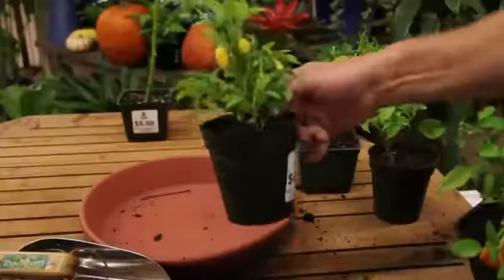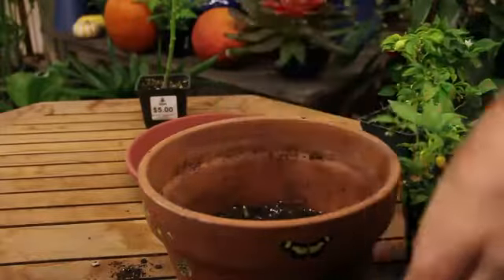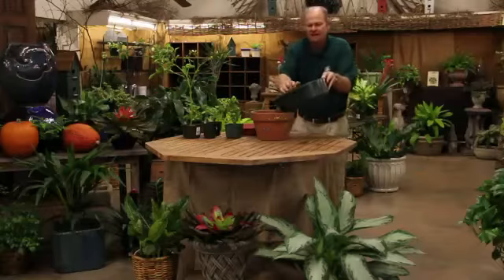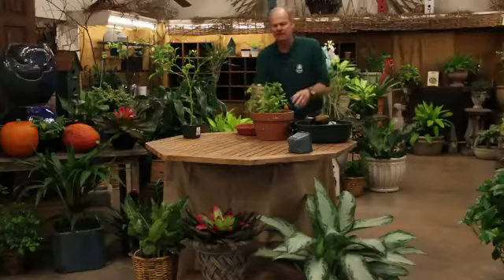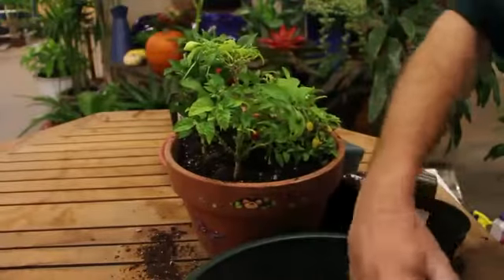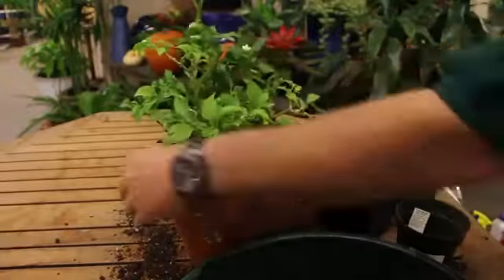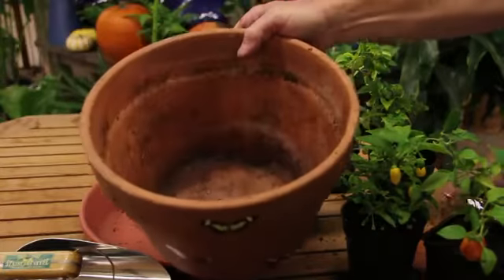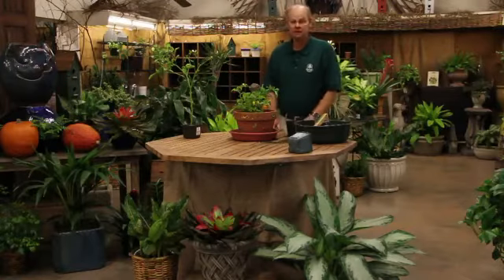How to Grow Pepper Plants Inside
How to Grow Pepper Plants Inside. Part of the series: Indoor Gardening. Grow your own pepper plants in your home, with plants such as jalapeños, cayenne and habañero peppers available. Spice up your indoor garden with the help of a nursery proprietor in this free video.